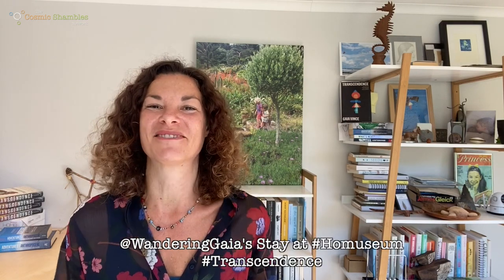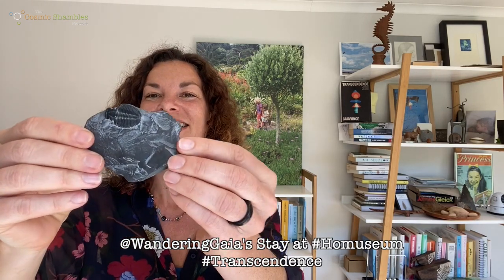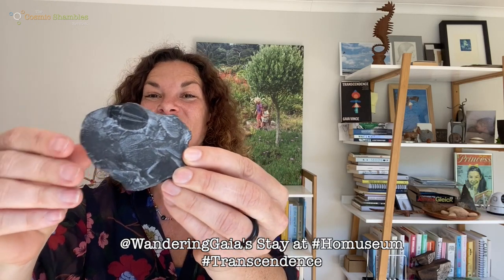Gaia Vince's Homuseum - Episode 8 - Trilobite Fossil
Gaia Vince is an award winning science writer who has spent much of her exploring the world’s different environments, trying to understand more about us, this strange human creature that created the Anthropocene. Now, for most of us, our physical world has shrunk to the extent of our homes.

So, join here on a tour of her homuseum. A new episode each day, featuring a new object.

While The Stay at Home Festival is free to watch please do consider dropping a tip in the bucket

All profits will go to supporting acts, artists and venues who have lost all income during this pandemic.

Check out more films, podcasts, live events and more at the home of curious entertainment

If you’d like to directly support what we do at the Cosmic Shambles Network